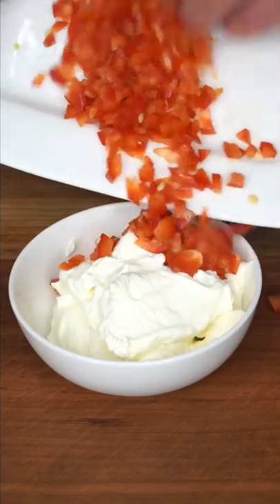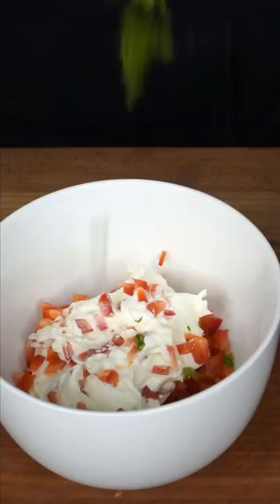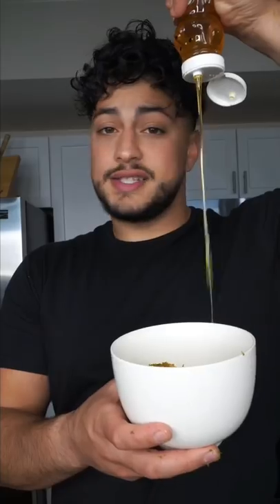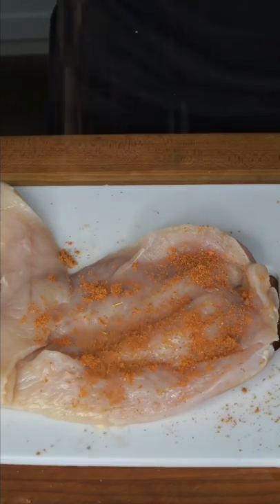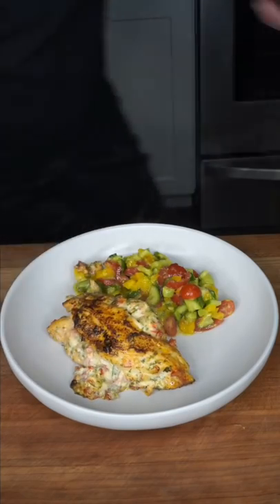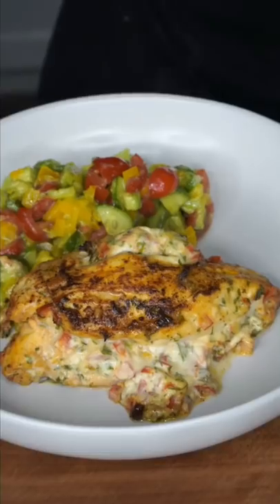Stuffed Chicken Breast | The Golden Balance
Stuffed Chicken 😈

2 chicken breasts
1/2-2/3 cup cream cheese
3 cloves garlic
1 chili of choice
1/4 cup parsley
1 Tbsp honey

I simply used 1-2 tsp of cajun seasoning on the chicken and in the mixture!